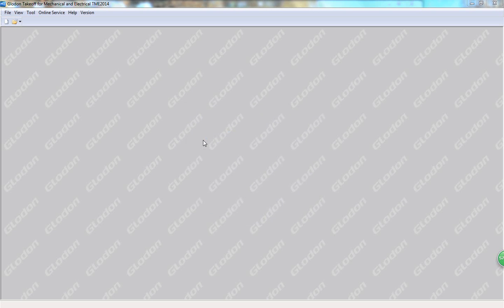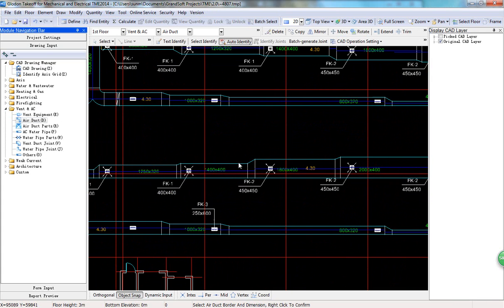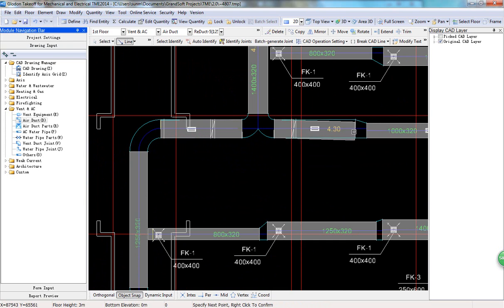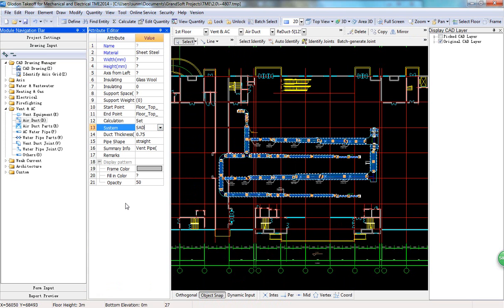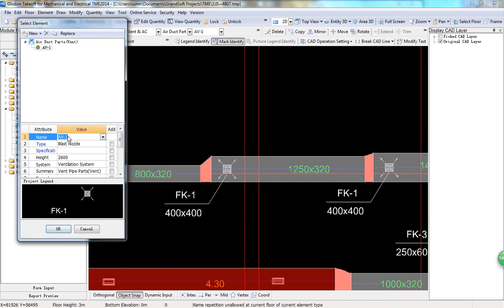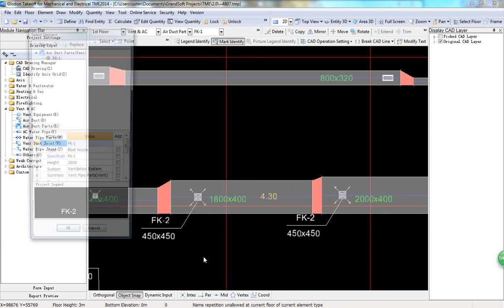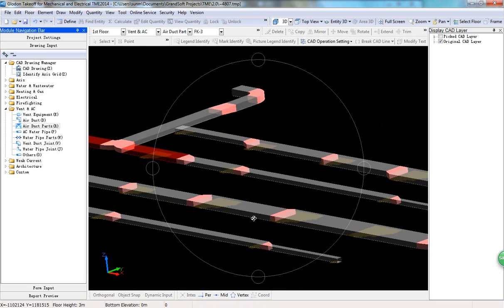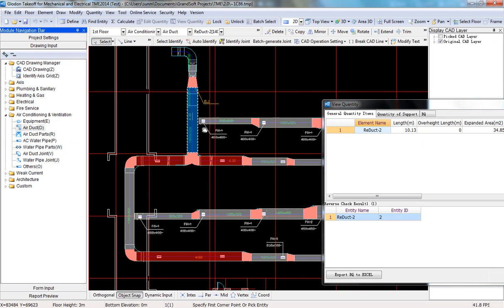TME2015(Glodon Quantity take off for Mechnical and Electrical)- CAD Identify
TME2015 can identity CAD & PDF&JPG files into 3D model and get all the quantities which is very simple and fast.